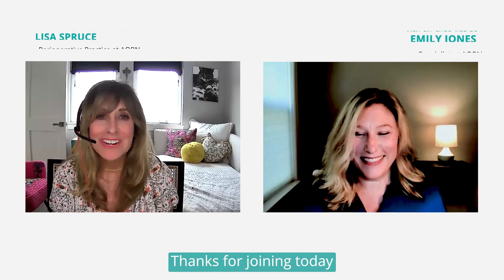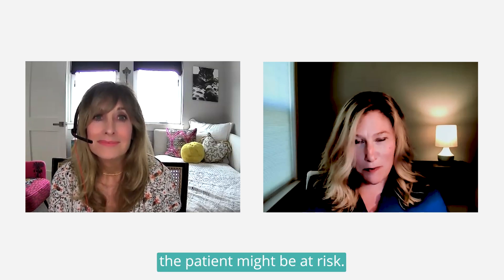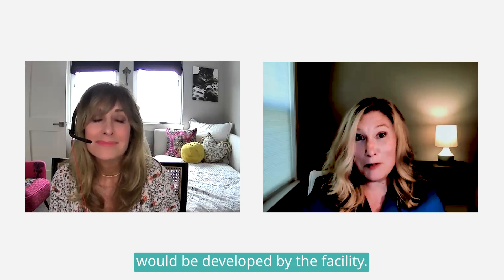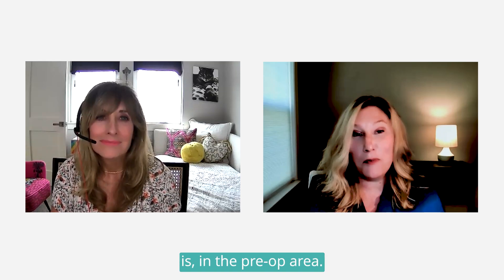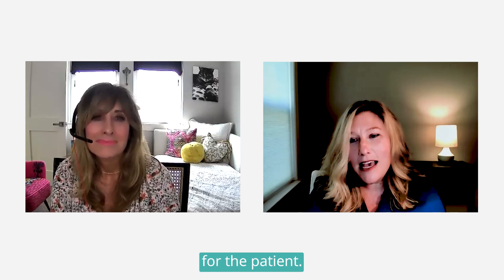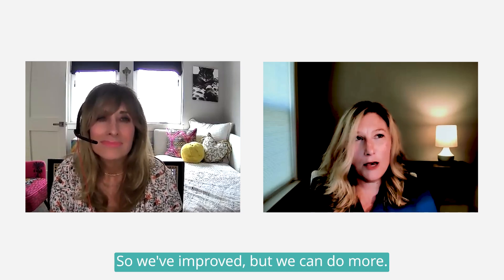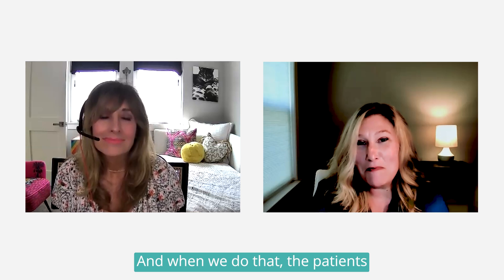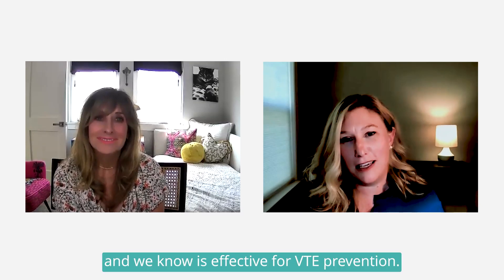VTE Guideline Update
New updates to the VTE guidelines empower nurses to take a more proactive role in preventing Venous Thromboembolism (VTE) or blood clots. This includes the ability to initiate preventive measures, such as applying compression stockings or using inflatable leg sleeves, at an earlier stage when a patient is suspected to be at high risk.

The revised guidelines emphasize the crucial role of thorough risk assessment. Nurses should not only evaluate a patient's susceptibility to VTE formation but also consider their risk of bleeding complications. To ensure effective implementation, the guidelines come with a comprehensive toolkit for nurses. These tools include resources for risk assessment and selecting the most suitable preventative measures for each individual patient.

The updated guidelines also recognize the significant contribution of perioperative nurses in preventing VTE. These nurses can play a vital role by educating patients about the importance of early mobilization after surgery. Encouraging patients to involve their families in the recovery process can further enhance successful outcomes.